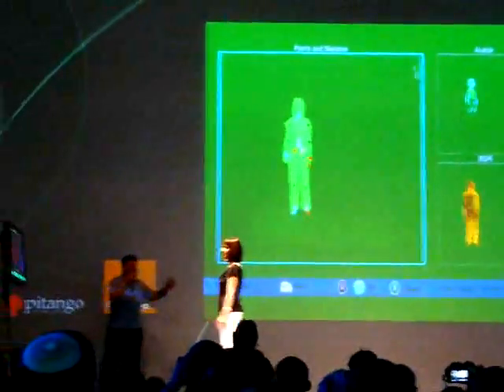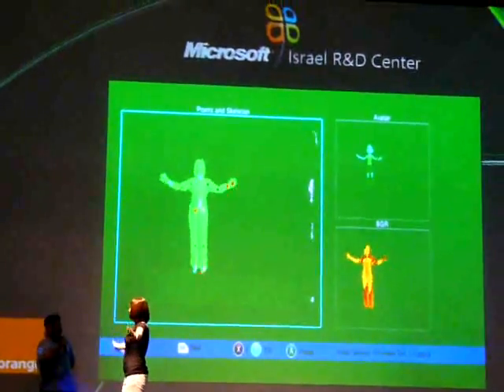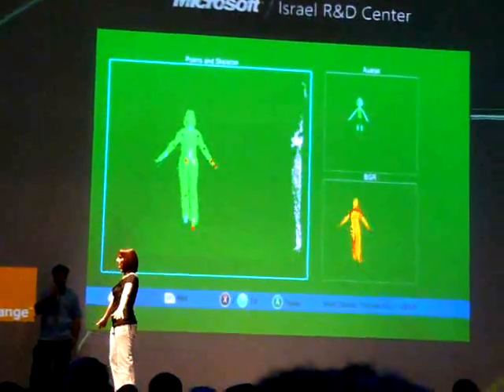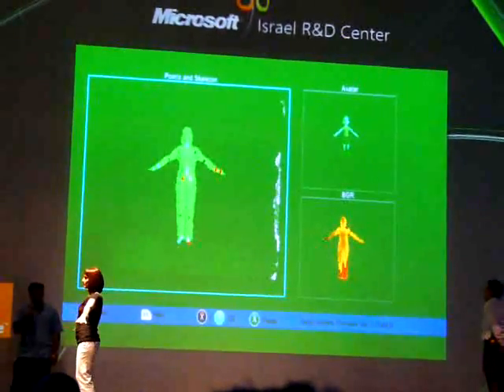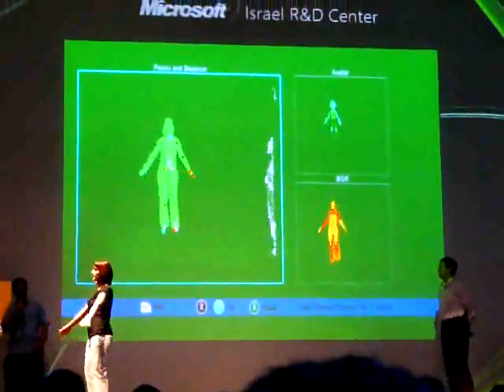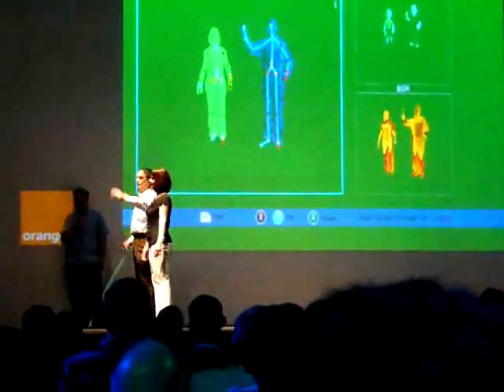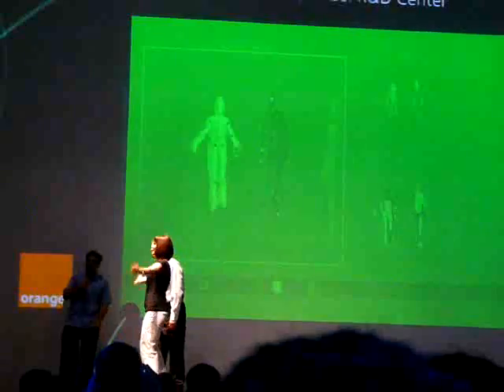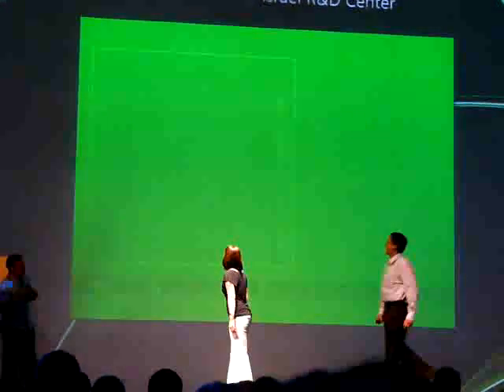How Project Natal Camera sees the players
Microsoft shows us how Natal works...